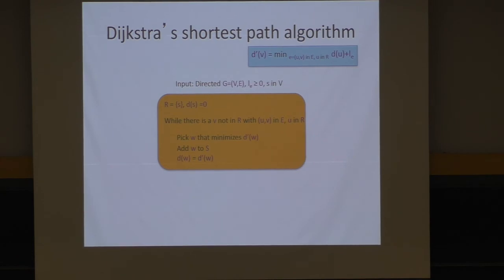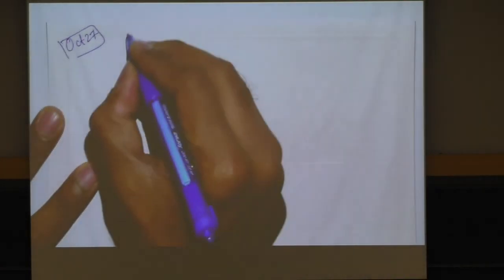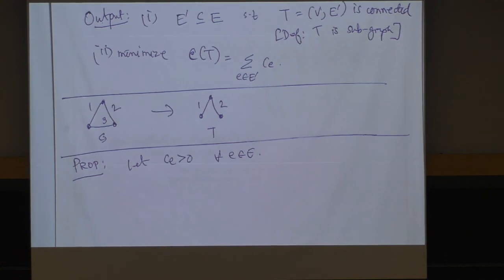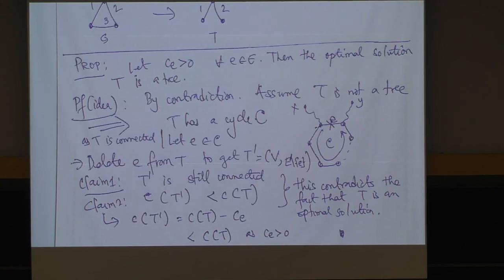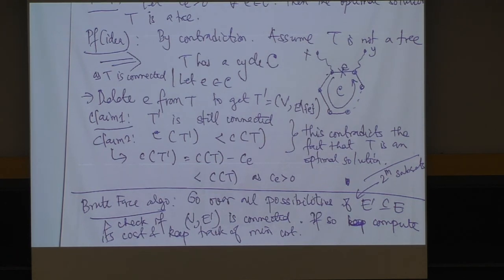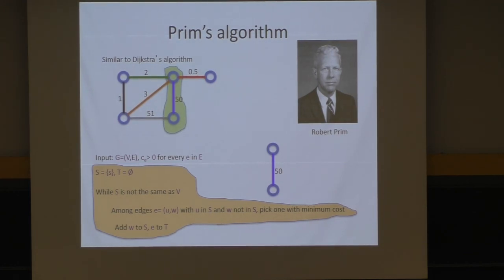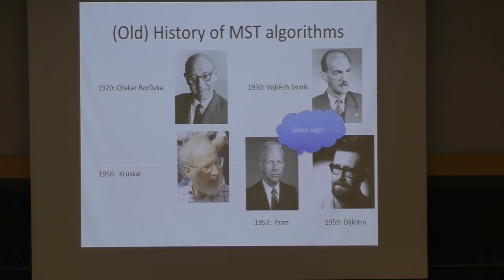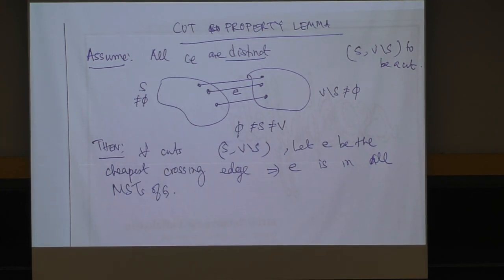10/27/2017: Minimum Spanning Trees